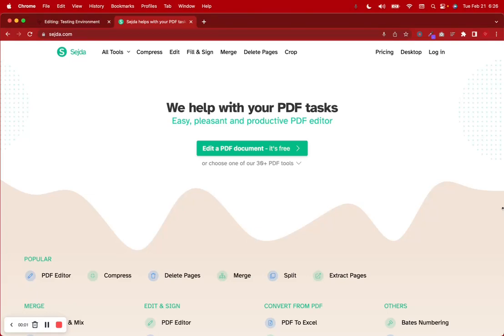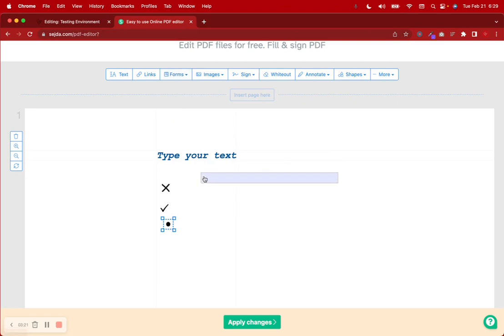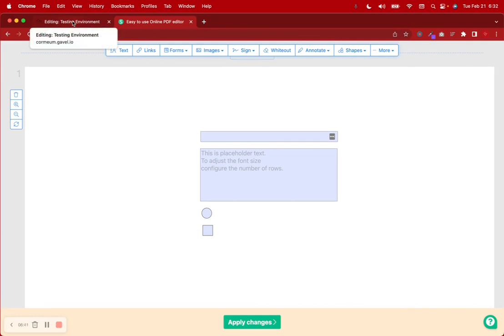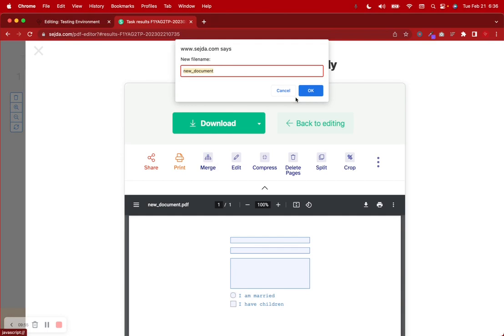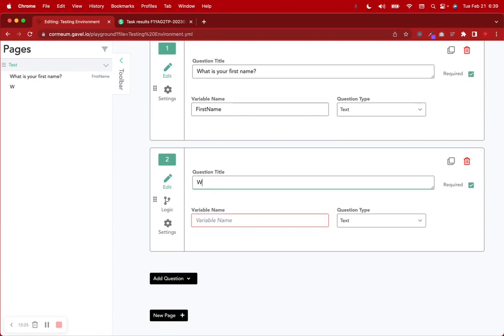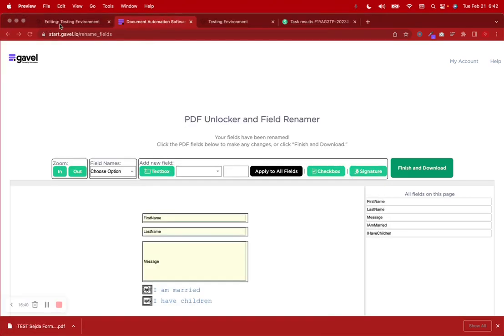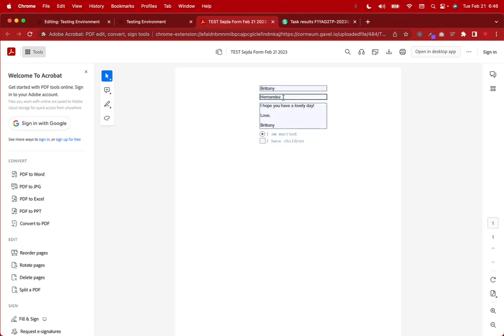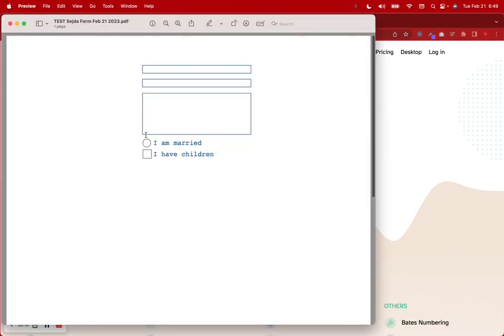Free online fillable PDF form creator Sejda + Gavel = Magic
Code Word HEX Issue 1.8 - February 21, 2023. Get instant access to the free digital magazine Code Word HEX and the Cor Meum Global Community by going